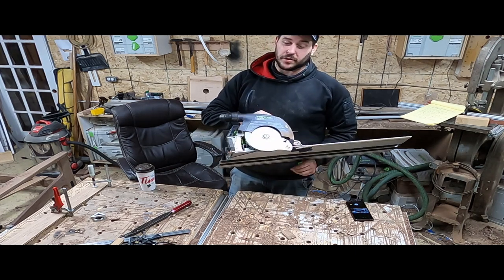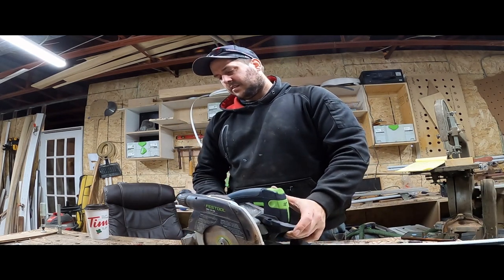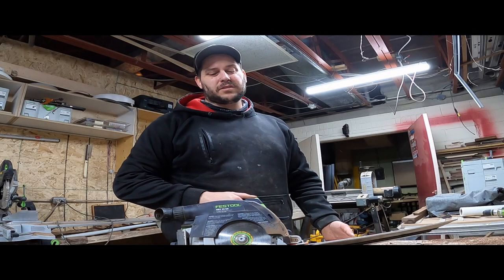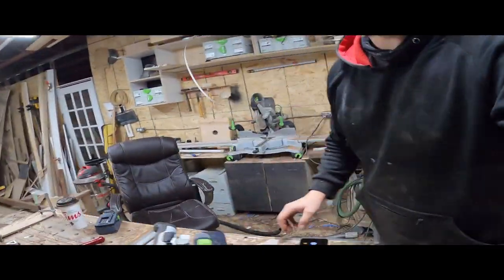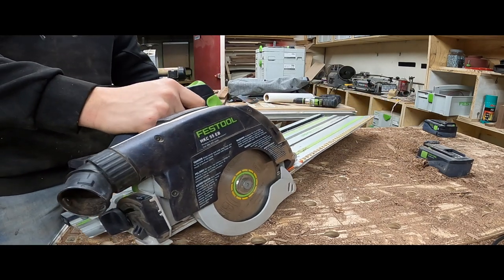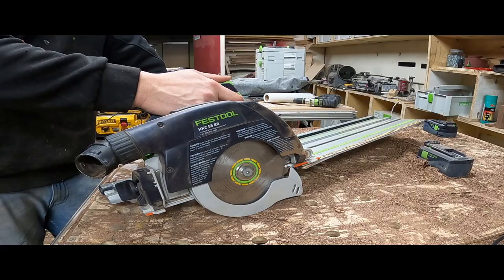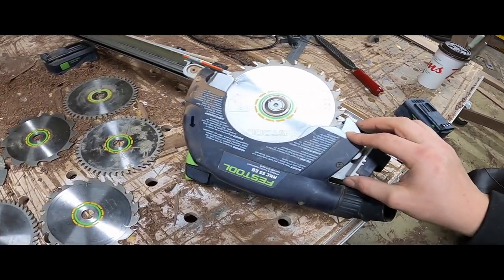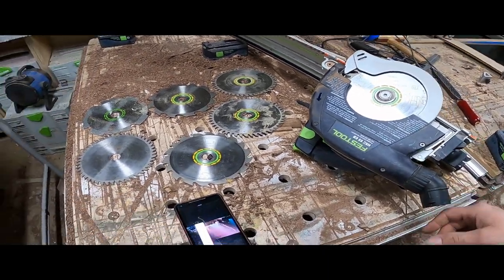THE HKC55. FESTOOLS track saw that almost Got IT RIGHT! But falls short on just about everything.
after 3 years of ownership and being my most used track saw, I dish on what I love what I hate and why I use this saw every day but still want to throw it off a bridge. Am I asking to much? you be the judge.